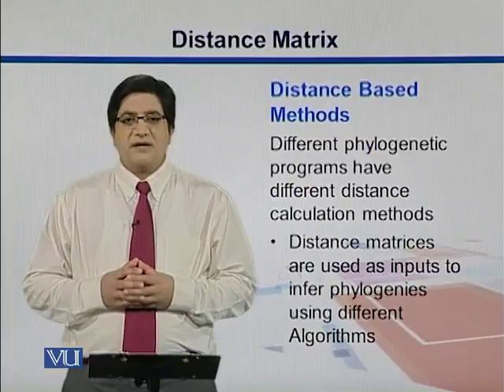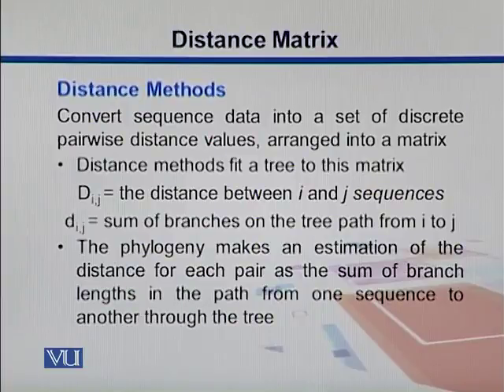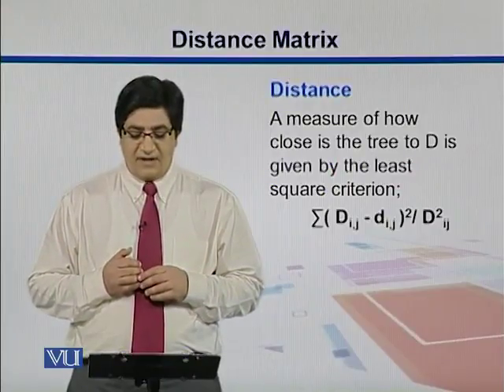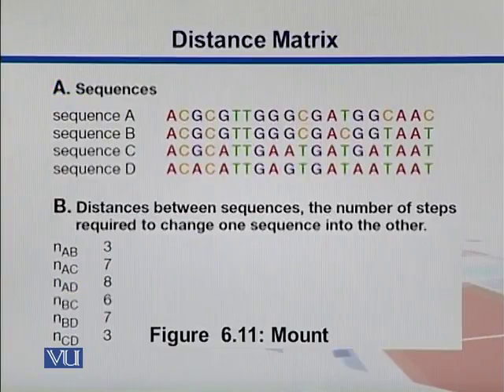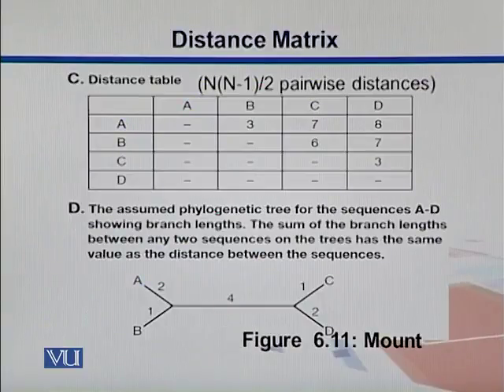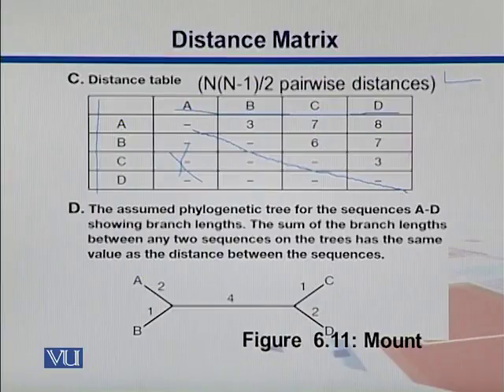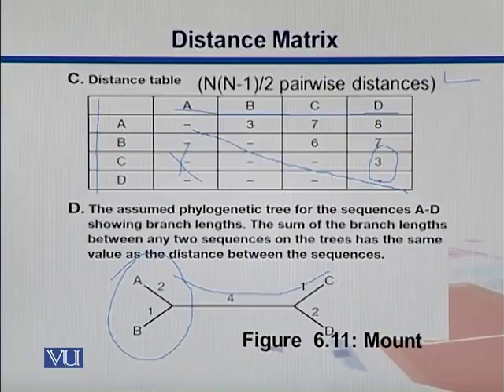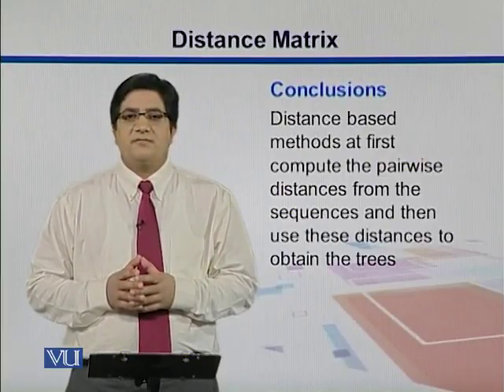Topic 173 (BIF733 - Bioinformatics I (Essentials of Genome Informatics))